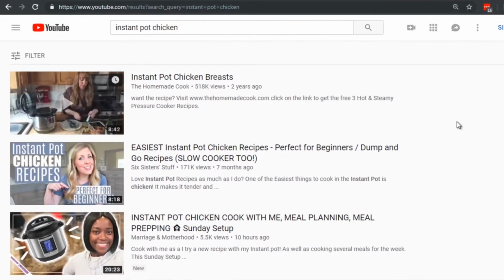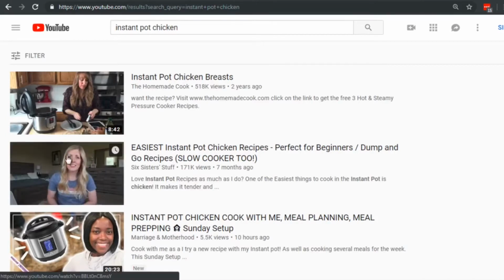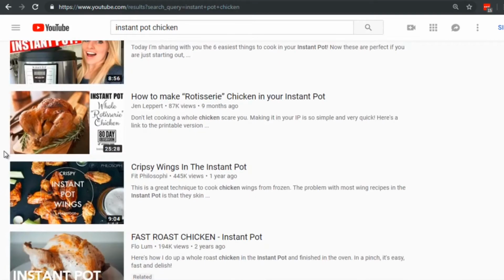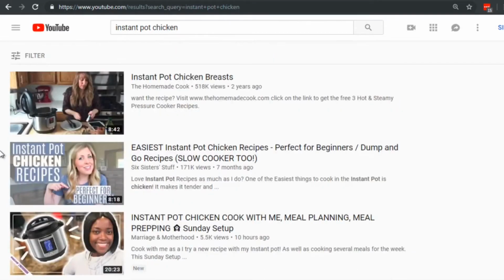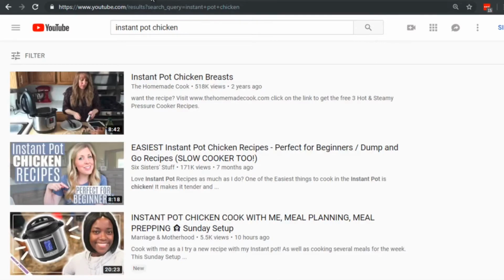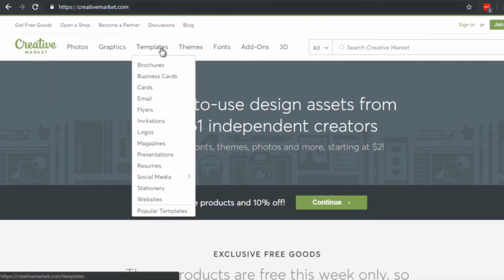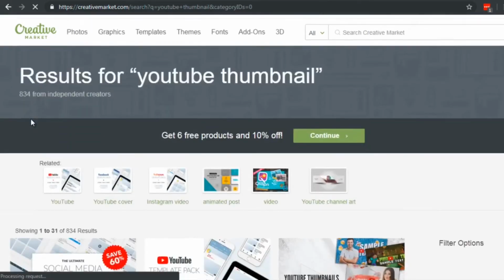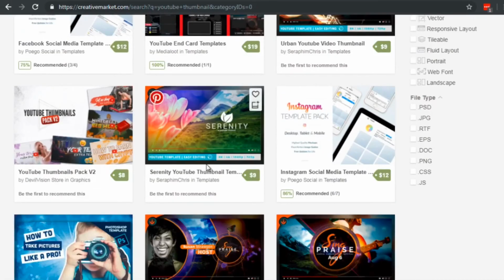Thumbnails | How To Upload Video On YouTube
Your Thumbnail, Since our goal is to get more clicks to your YouTube video, we have to rely on attracting your viewers.  The thumbnail is the first thing people see as they are scanning to find what interests them the most.  You will learn what your Thumbnail should contain and what to do if you don’t have any design skills.

if you want to get more video views on YouTube, so you can outrank your competitors! Your gonna need TubeBuddy, The Premier YouTube Channel Management Toolkit. Discover How to Optimize Your Videos For The YouTube Search Engine

In this specific video training course, you will get to watch over my shoulder - step-by-step, click by click - and learn what you need to do before making your YouTube videos live.

Video marketing is one of the easiest ways to get highly targeted traffic, but you have to do it right. If you do it wrong and simply upload a video to YouTube in the hopes that it will get a ranked on YouTube and on Google then you won’t be as effective

You will learn the most updated SEO strategies that you must do before you make your YouTube videos live.

🌐 USEFUL RESOURCES

how to upload videos on youtube to get more views,